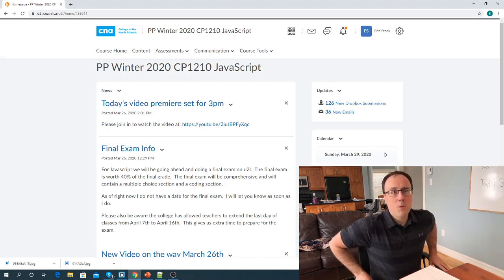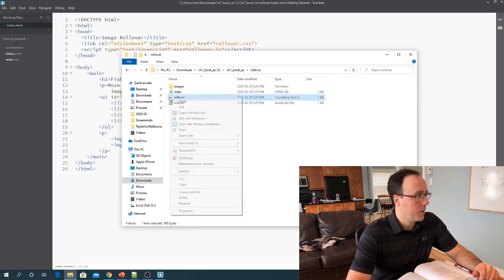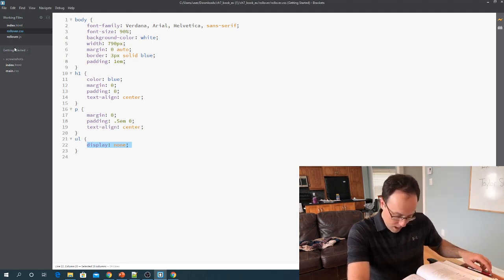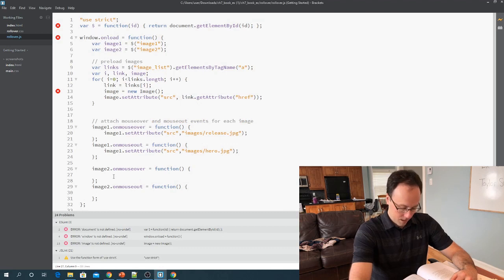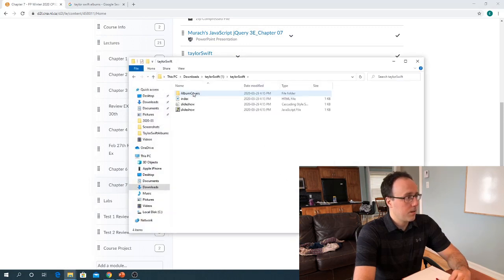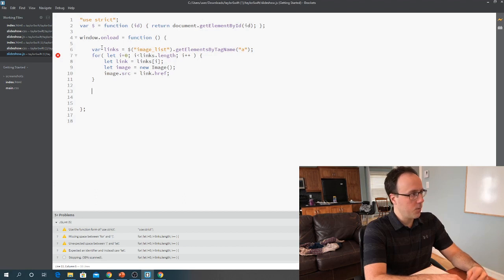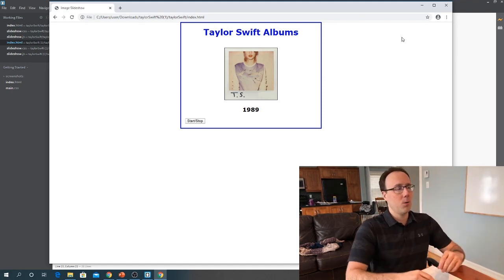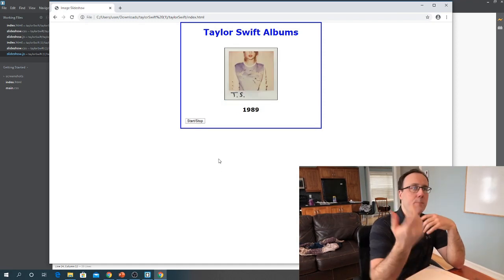Javascript March 30th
In this video, I go over the Project, do exercise 7-1 and do another "special" exercise.